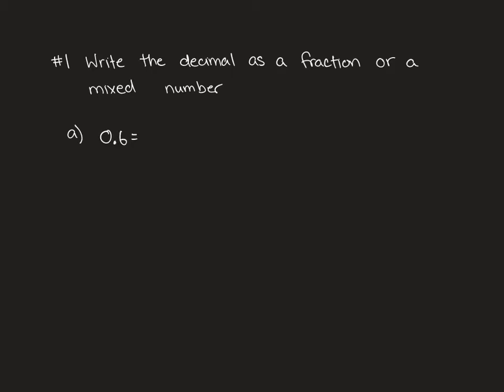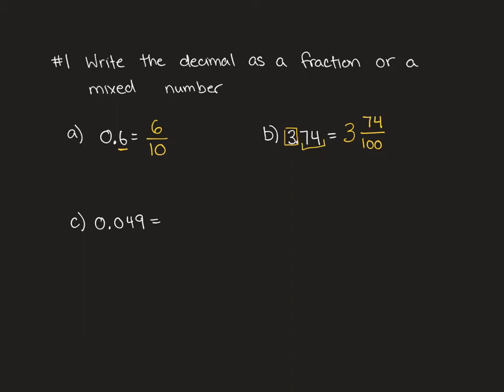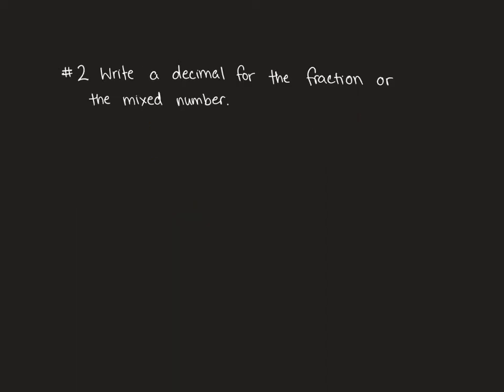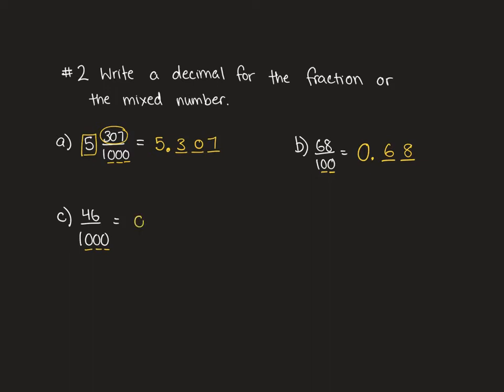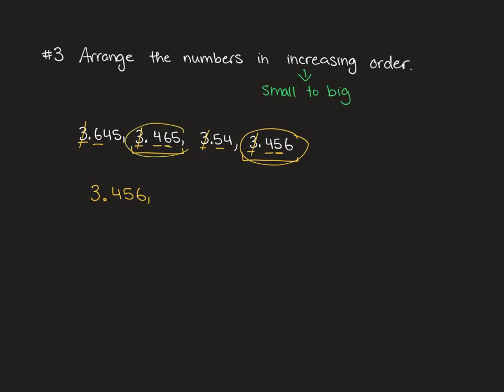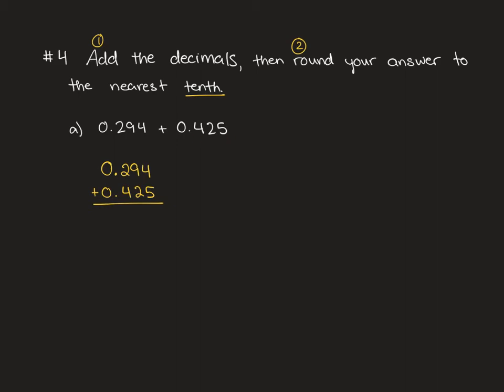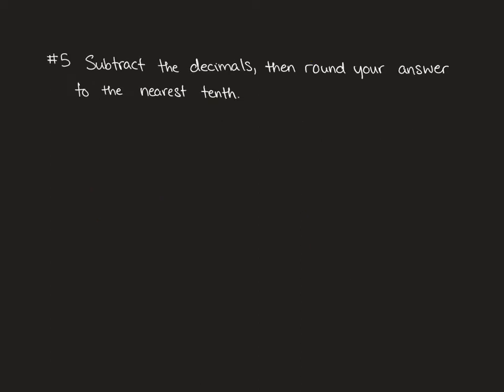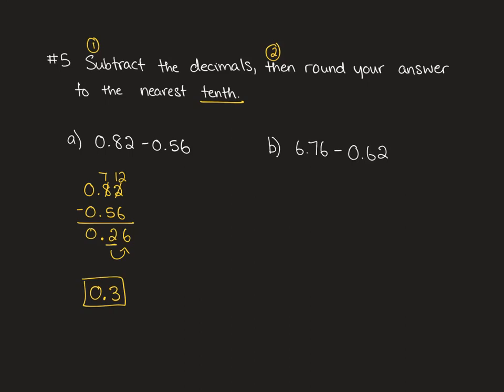Decimals Quiz Prep